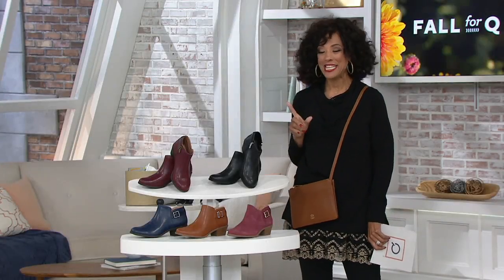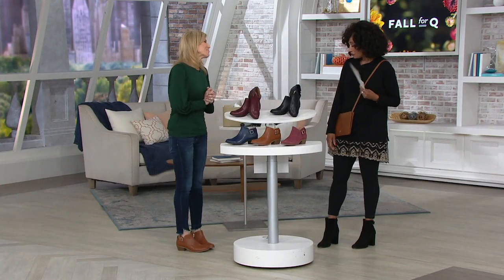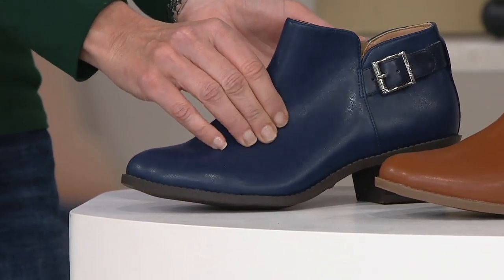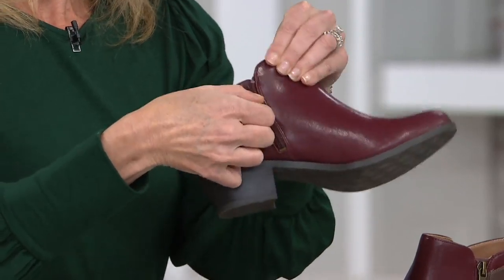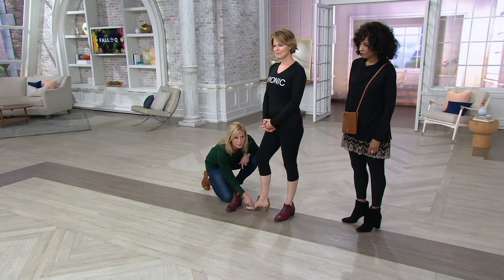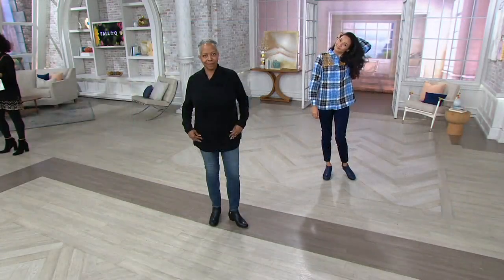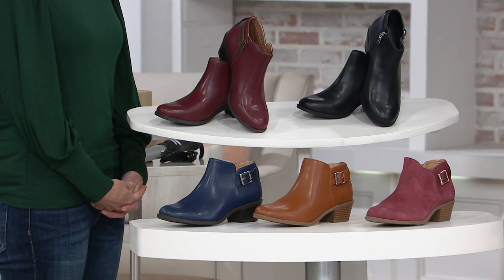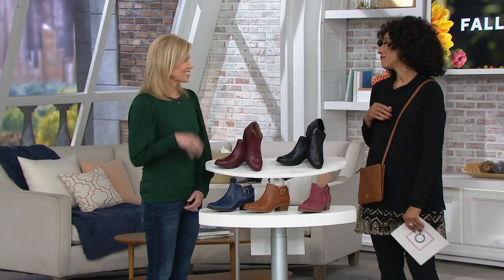Vionic Ankle Boots with Buckle - Millie on QVC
Vionic Ankle Boots with Buckle - Millie

Get ready for weekend shopping trips and afternoon cocktails with these stylish and supportive Vionic Millie suede ankle boots. From Vionic(R).